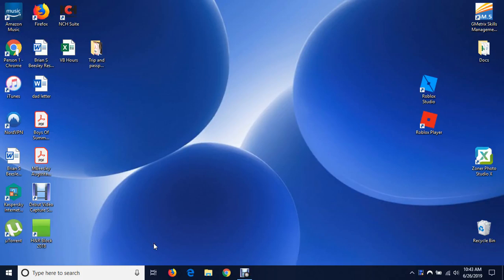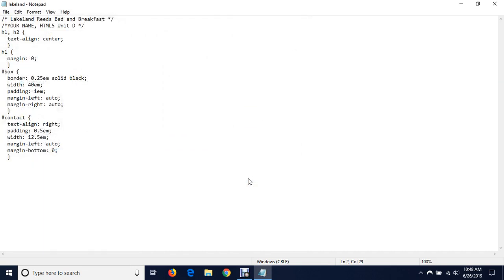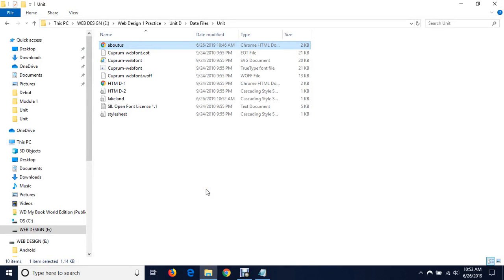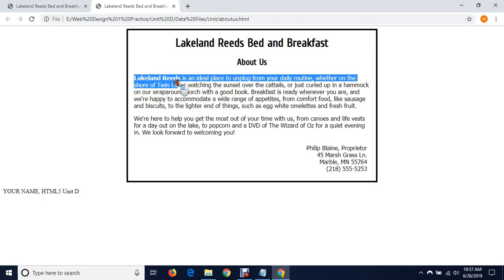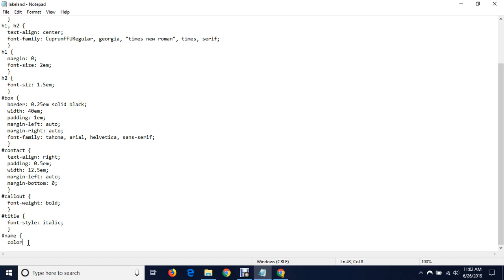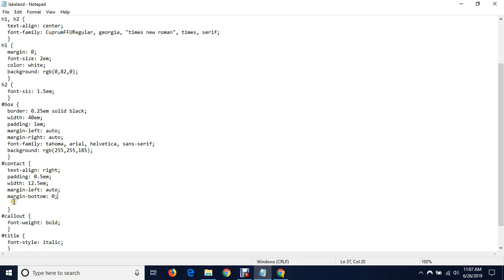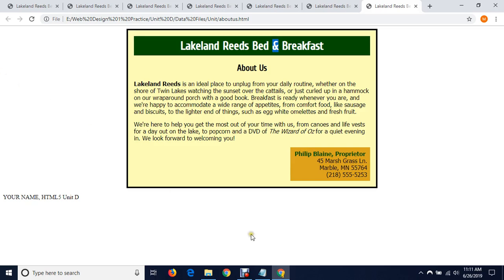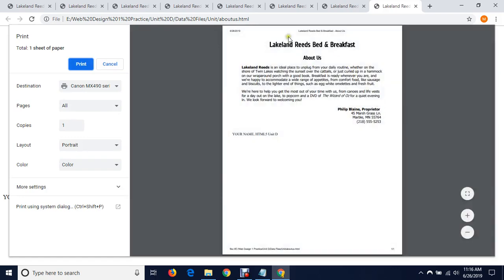Unit D Lakeland Reed, pages 75-91